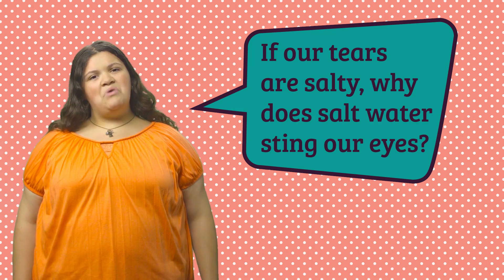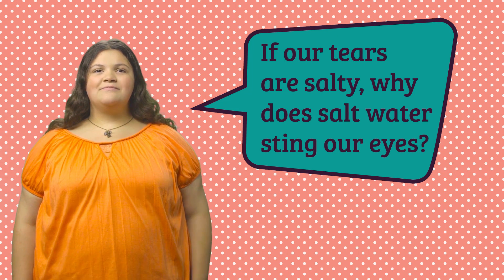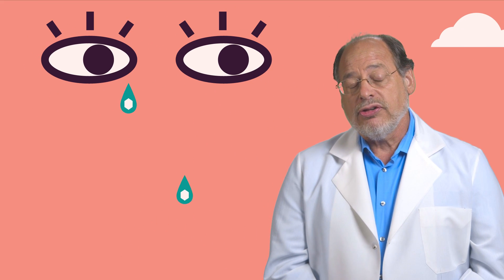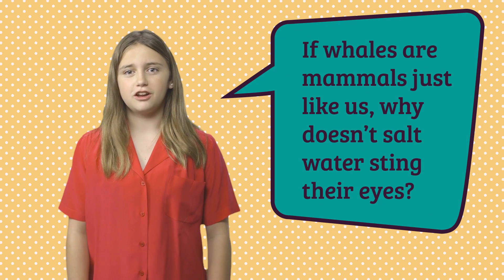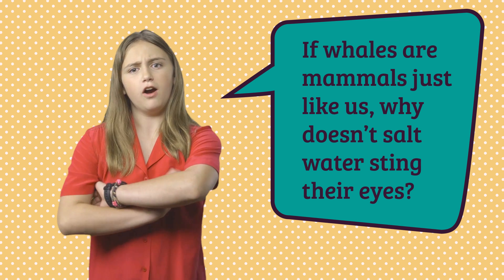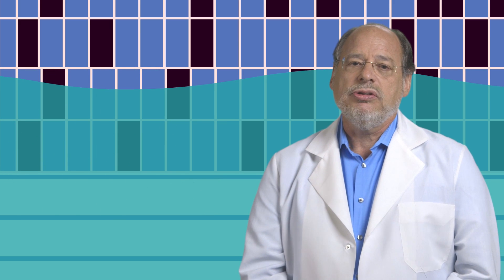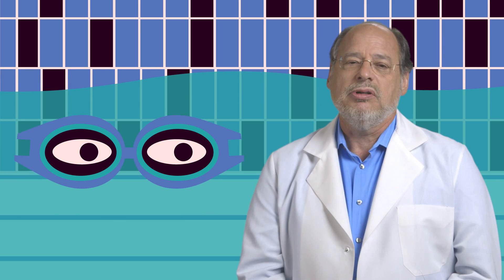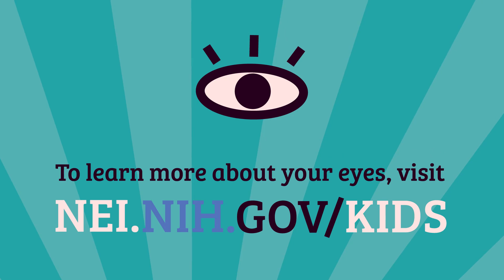Ask a Scientist: Underwater Eyes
Dr. Michael Steinmetz explains why salt water stings our eyes, why it does not sting whales' eyes, and whether opening our eyes in a pool is harmful.